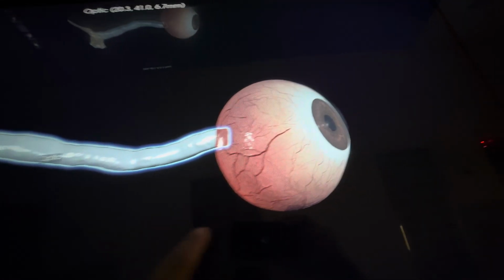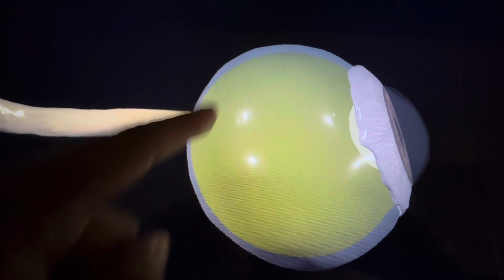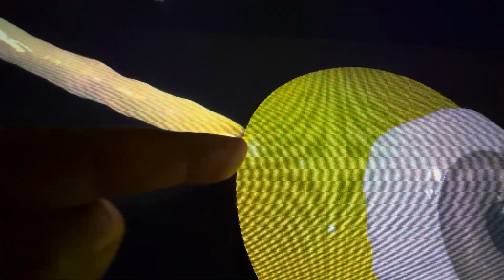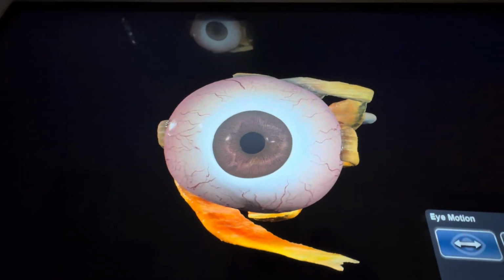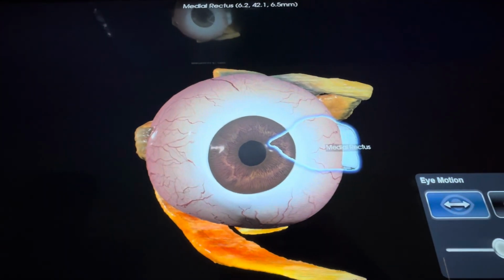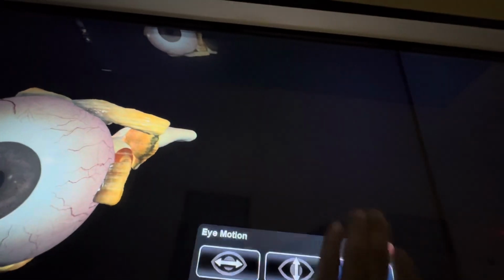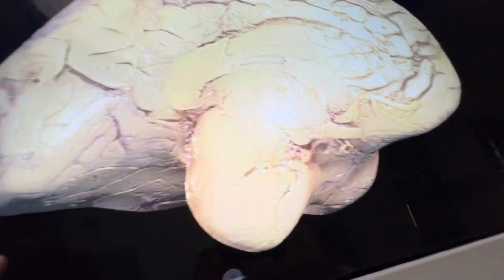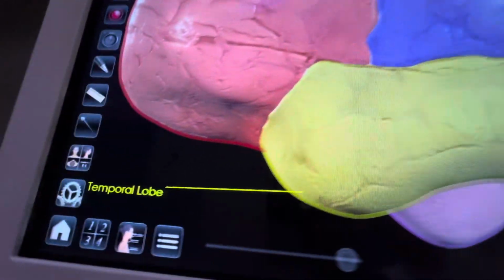BIO112L - Anatomage - Unit IV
Nelson C. Garais, M.D. - ECPI - School of Nursing - Anatomy & Physiology I - Laboratory - Eye (special senses) and Brain